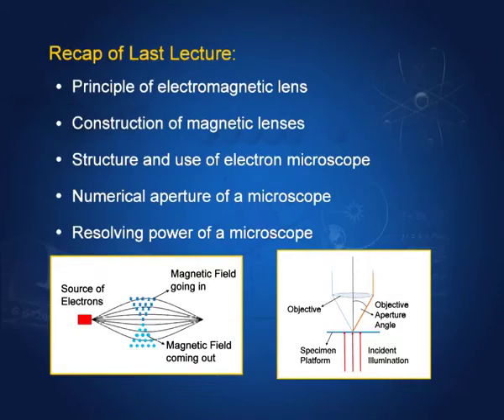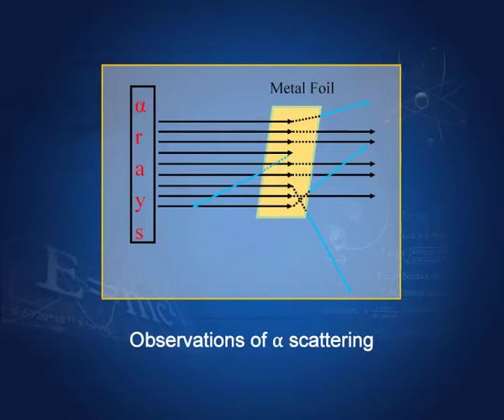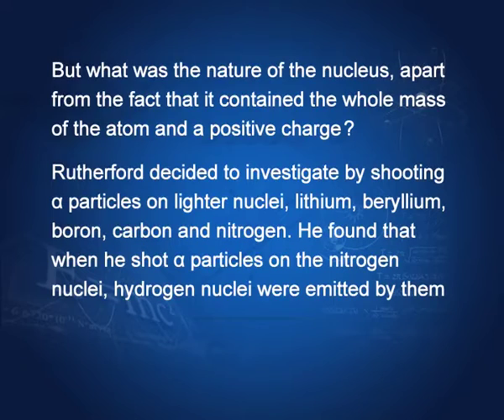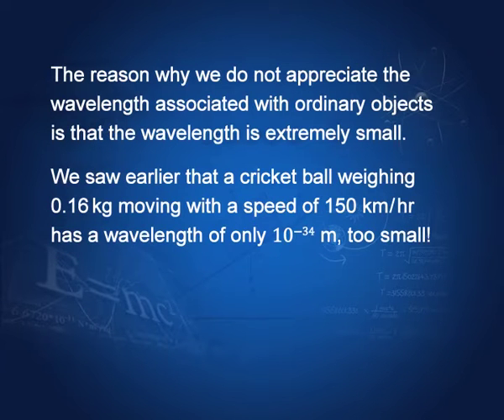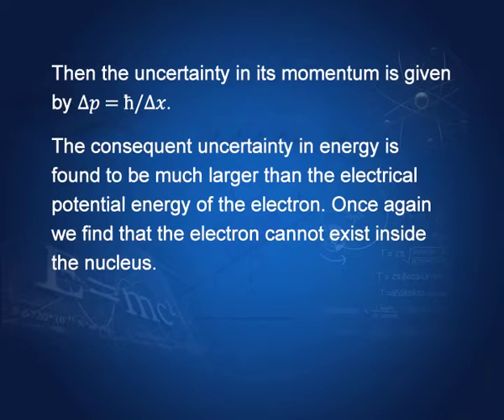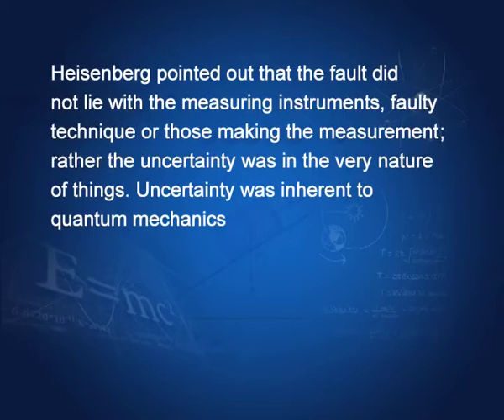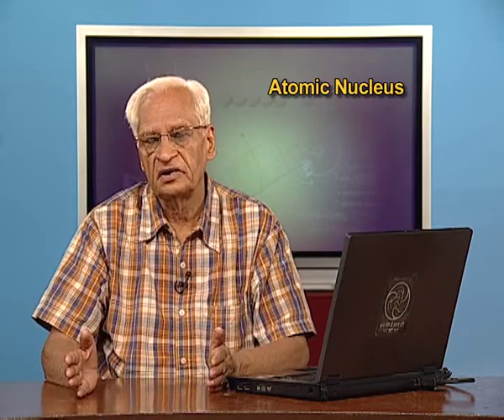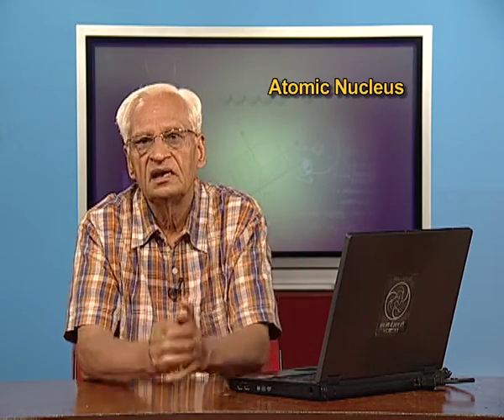CBSE Class 12 physics ( भौतिक विज्ञान ) - Atom ( परमाणु )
Atom ( परमाणु )